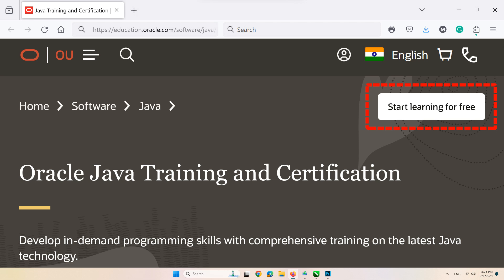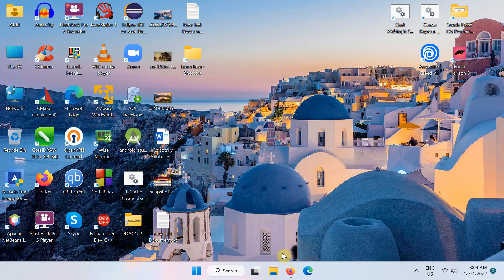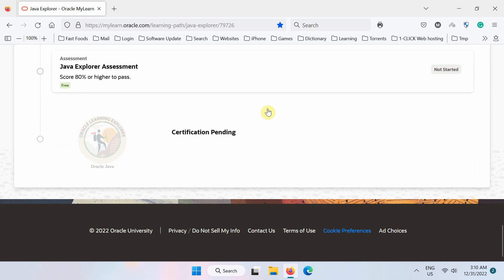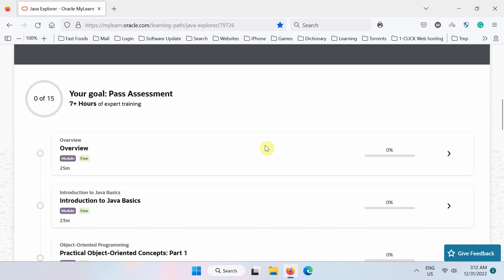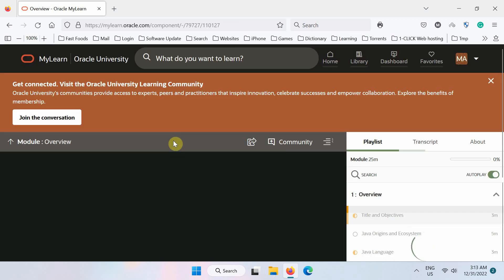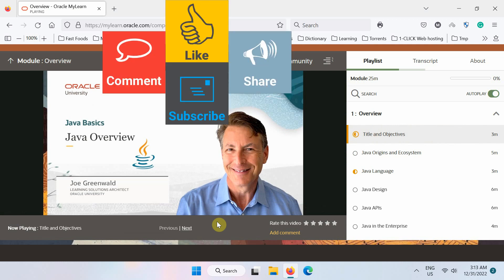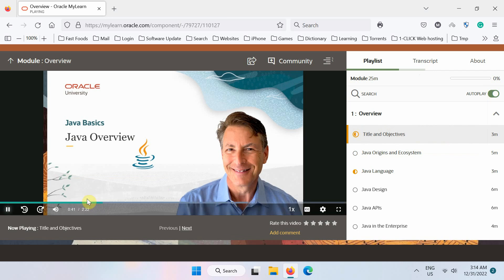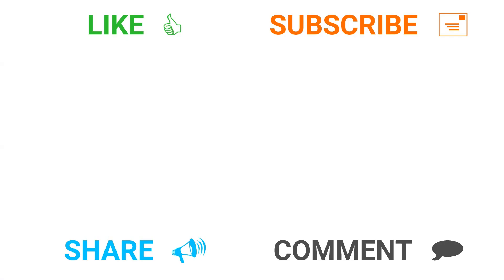FREE Java Full Course for Beginners with Certification, Learn Java from Oracle University Instructor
Java free tutorial and online training full course for complete beginners with a certificate!

Learn Java programming language and get certified for FREE from the official Oracle Corporation!

Java coding kaise sikhe

Curso completo de Java para principiantes con certificado

دورة جافا مجانية مع شهادة

Link for Oracle Java Developer Tutorials and Online Training Resources

™ © The Oracle Professor ®